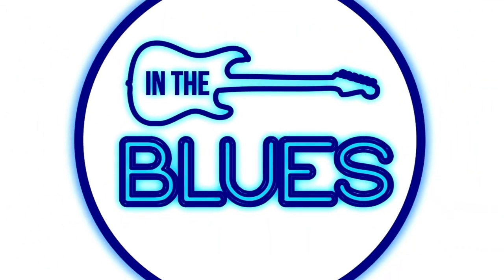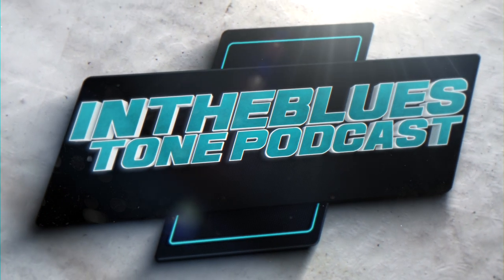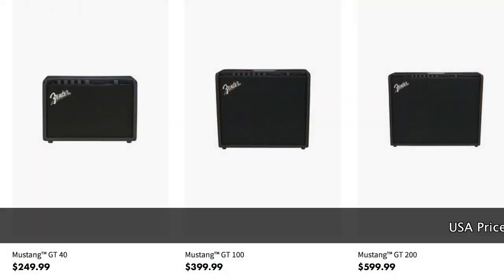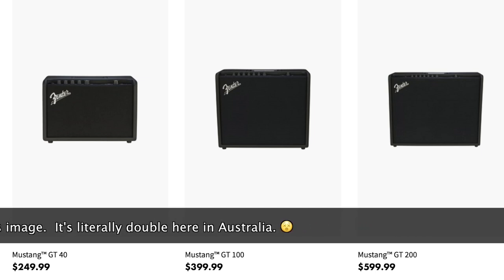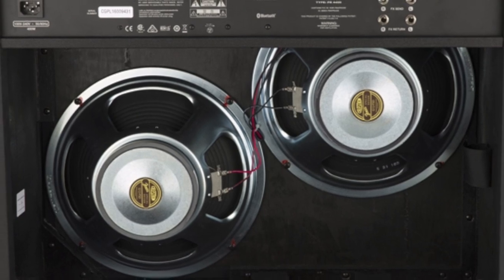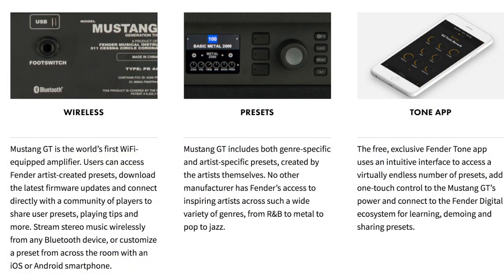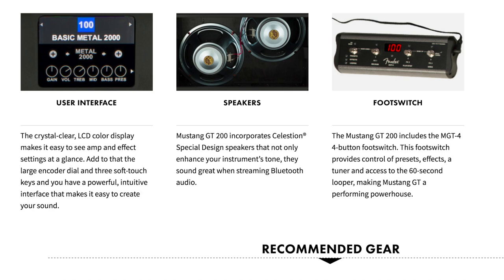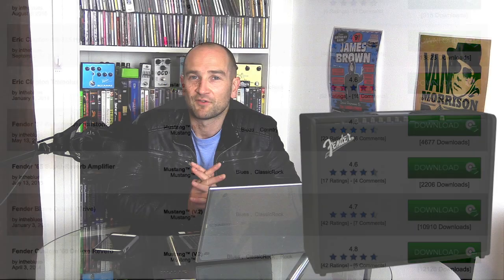Fender Mustang GT Amps & The Return of Mustang Monday?! - INTHEBLUES Tone Podcast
The new Fender Mustang GT amplifiers are yet to hit the Australian shores but I am very keen to check them out.  Will this mean the return of Mustang Monday? 🙂

Recording set up:
I am plugged into my Fender Blues Deluxe Reissue amplifier on the clean channel into a Two-Notes Torpedo Live.

Recording set up:
I am plugged into my Bugera V5 Infinium amplifier into a Two-Notes Torpedo Live.